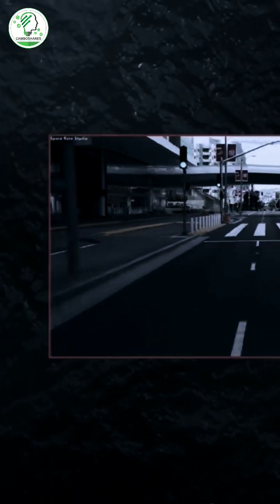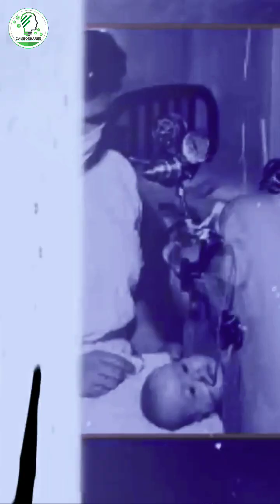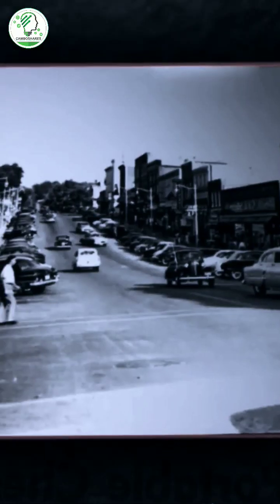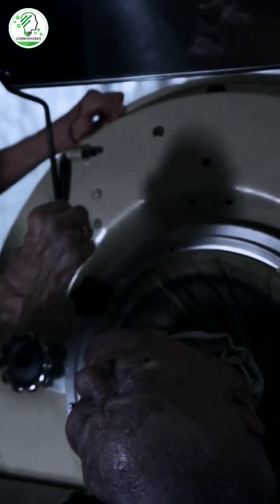The man in iron lung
The "Man in the Iron Lung" refers to individuals who were afflicted with polio and required the use of an iron lung, also known as a negative pressure ventilator, to assist with their breathing. The iron lung is a large, cylindrical machine that encloses a person's entire body except for their head and provides mechanical ventilation by creating negative pressure around the chest, allowing the individual to breathe.